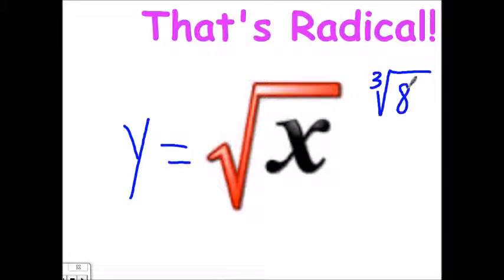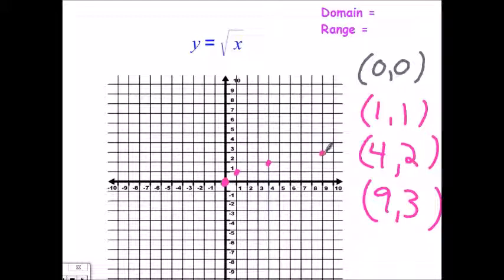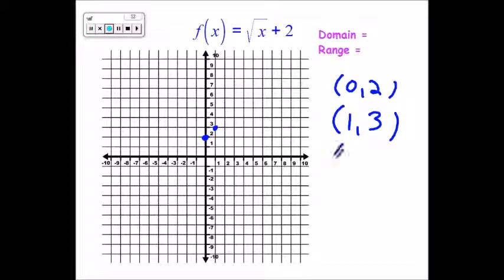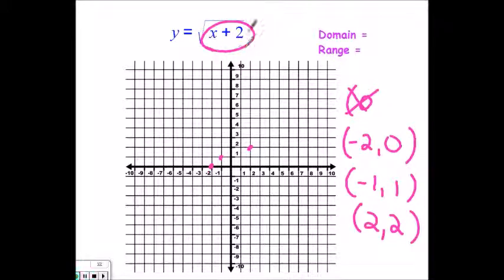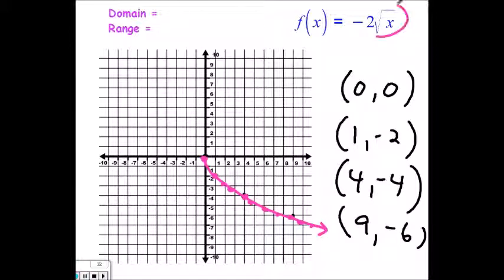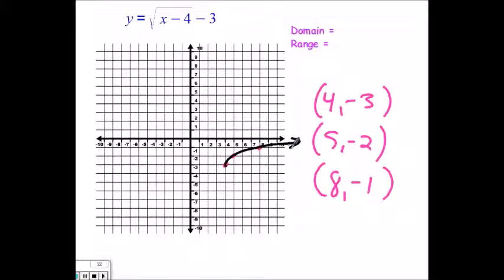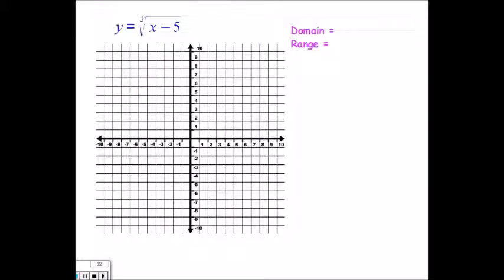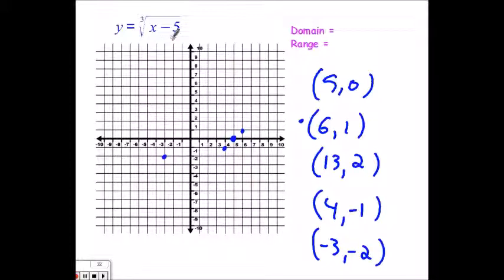Graph Radical Functions (Like a Ninja) STAUBURST MATH